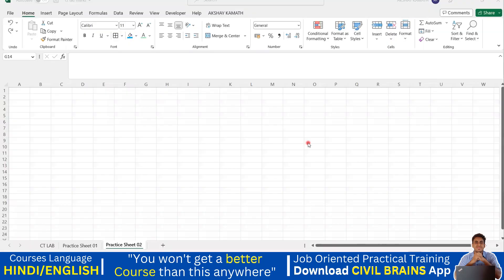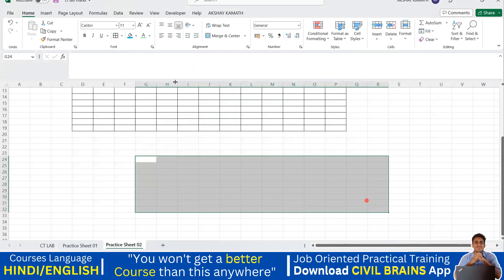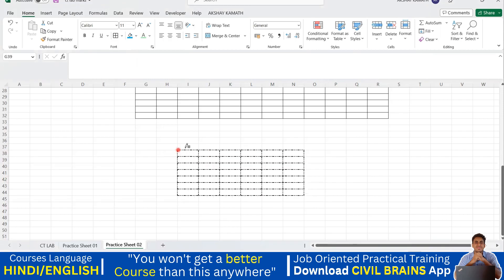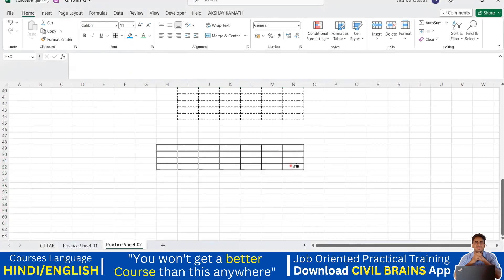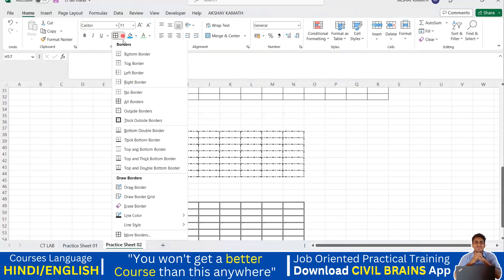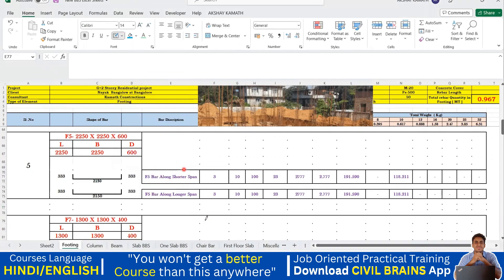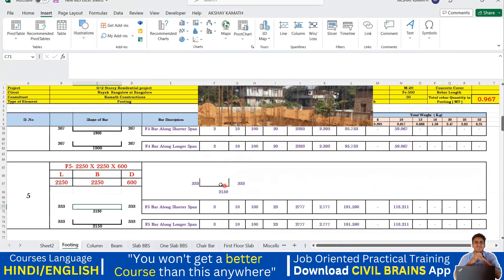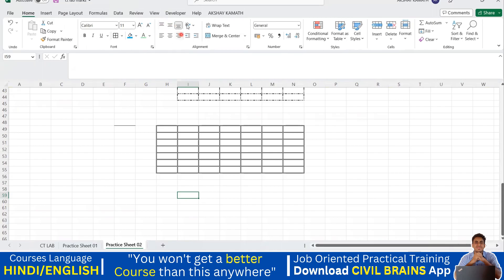How to Draw Border in Excel-2 II ( Part-5) II Excel Tutorial II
⚫𝗙𝗼𝗿 𝗥𝗲𝗰𝗼𝗿𝗱𝗲𝗱
 𝗦𝗲𝘀𝘀𝗶𝗼𝗻 𝗩𝗶𝗱𝗲𝗼 ⬇

𝙉𝙚𝙬 𝙘𝙤𝙪𝙧𝙨𝙚
➡️𝗔𝗱𝘃𝗮𝗻𝗰𝗲𝗱 𝗖𝗼𝗻𝘀𝘁𝗿𝘂𝗰𝘁𝗶𝗼𝗻 𝗠𝗲𝘁𝗵𝗼𝗱𝗼𝗹𝗼𝗴𝘆 𝗶𝗻 𝗖𝗶𝘃𝗶𝗹 𝗘𝗻𝗴𝗶𝗻𝗲𝗲𝗿𝗶𝗻𝗴 – (𝟮𝟬+ 𝗵𝗼𝘂𝗿𝘀)